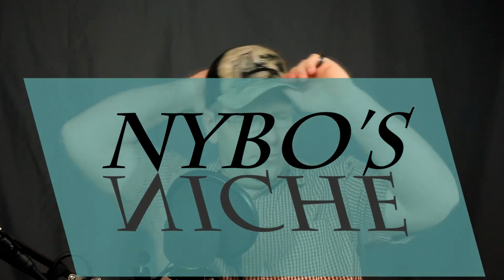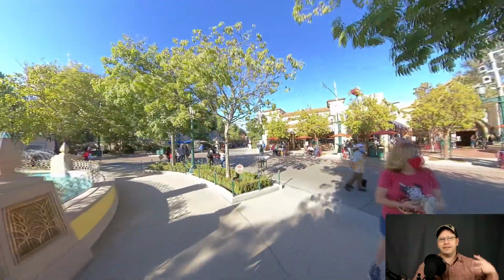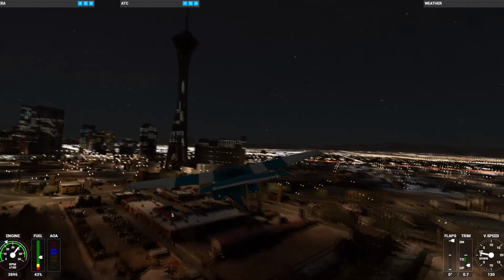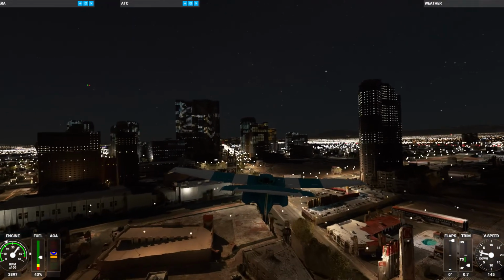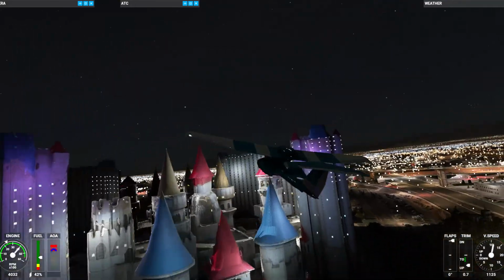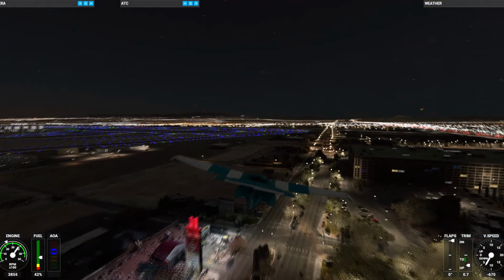Visit to Disney Buena Vista Street, a new hat and...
Sharing the story of our 2 day visit to Disneyland Buena Vista street in Disney's California Adventure. Showing off that the magic of Disney is still alive even in the midst of the pandemic. Retail of Buena Vista Street in California Adventure, is open as well as some of the food establishments, as well as Downtown Disney. As of this trip at the end of November 2020 California Adventure was free to enter and experience stress free… As long as you make sure to keep your mask on.

With recent awesome updates to Microsoft Flight Simulator, I wanted to do a quick flyover of Hoover Dam and Las Vegas NV. Enjoy the footage.

End screen photos are of my own taking.
Music used for that segment was done by Morning Stroll - Josh Kirsch, Media Right Productions, found in YouTube Media Library.